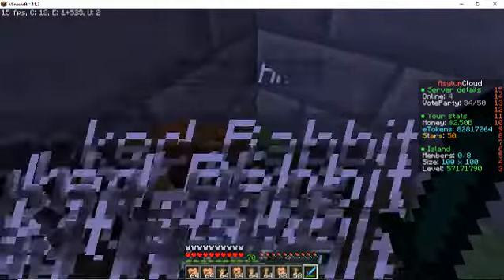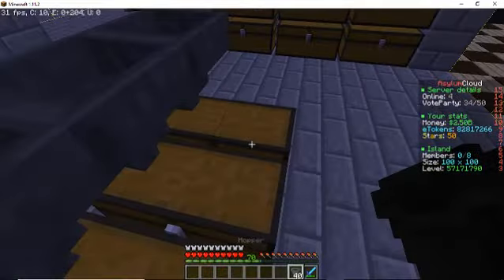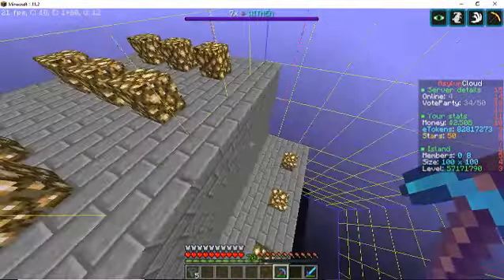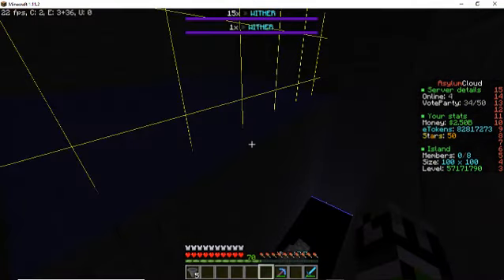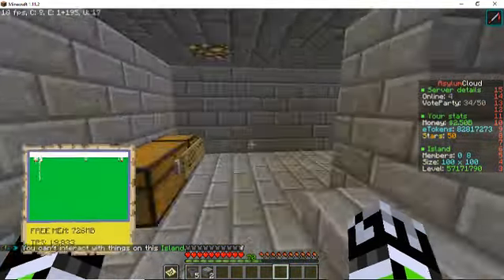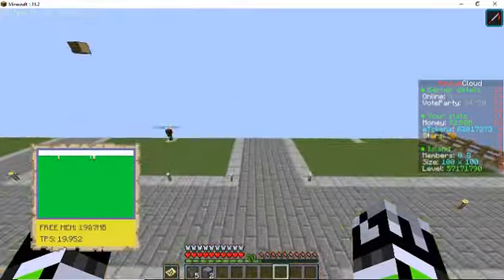Hopper Filters and some info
Just a general tutorial for how to use chunk hoppers with filters and I show the process in action as a proof of concept